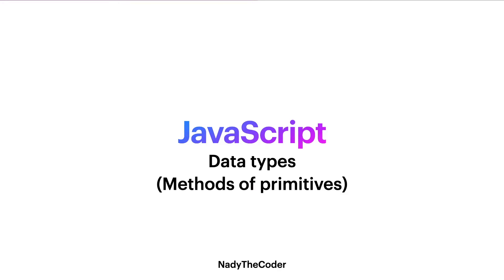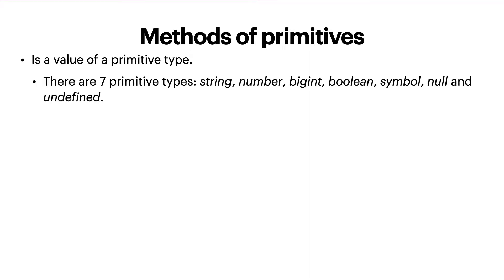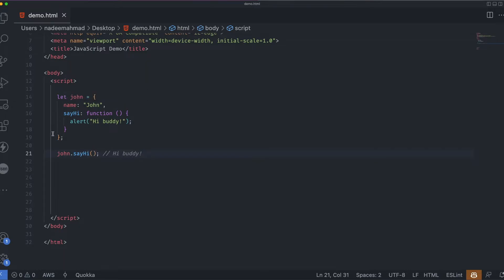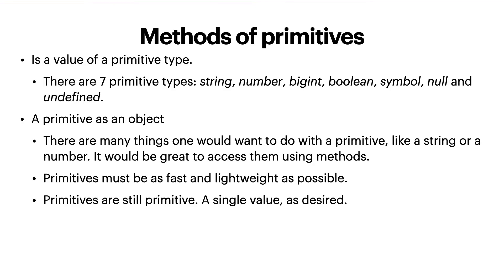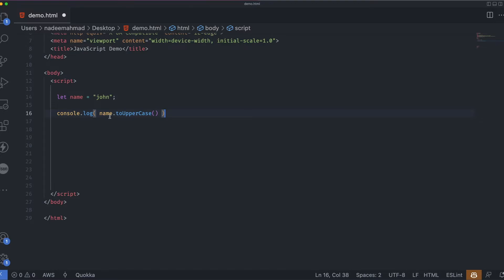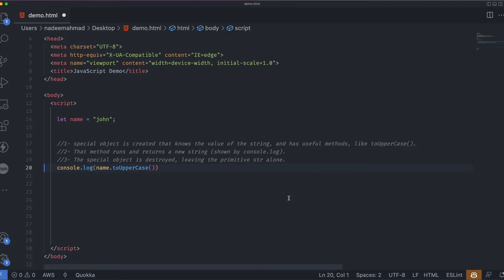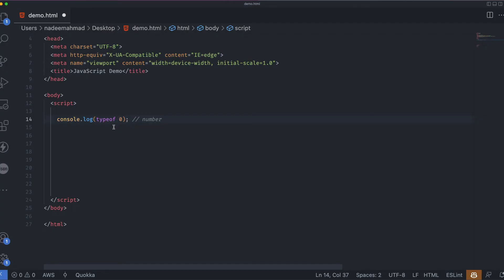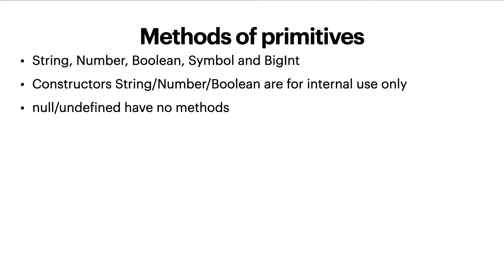Methods of primitives in JavaScript - JavaScript tutorial 2022 part # 25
What are methods of primitives?
Are primitives objects as well?
What is the difference between Primitives vs Objects?
How do we get access to different functions on primitives?